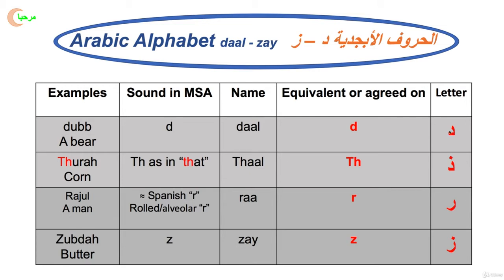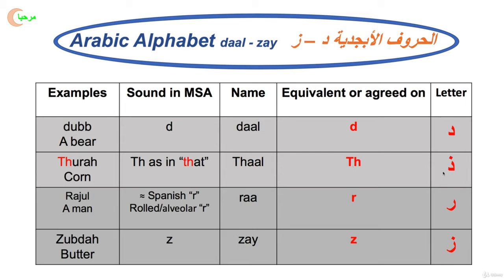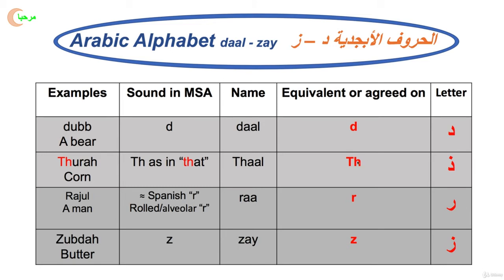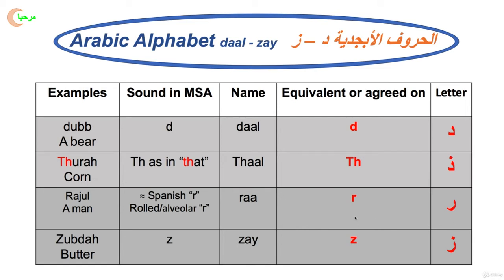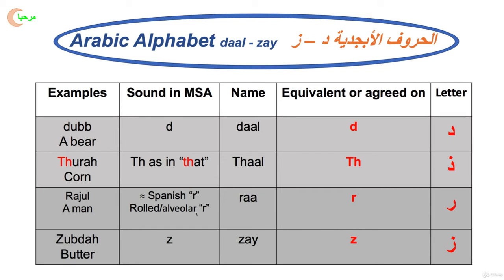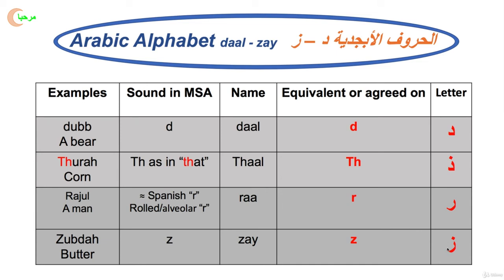Let's Speak Arabic Beginners Basic Lesson 5 Alphabet - daal Thaal raa zaay الحروف الأبجدية د – ز